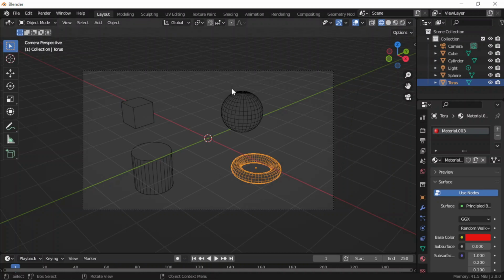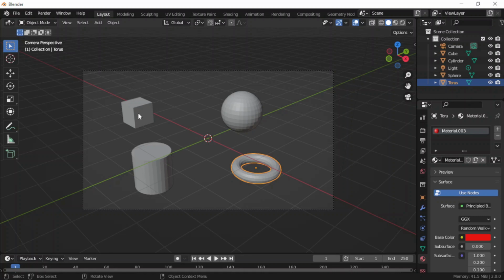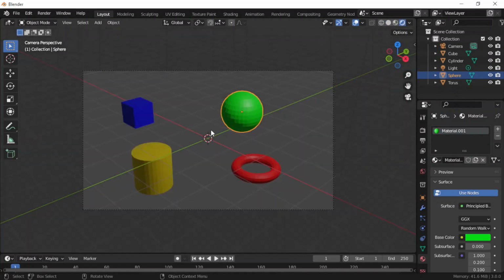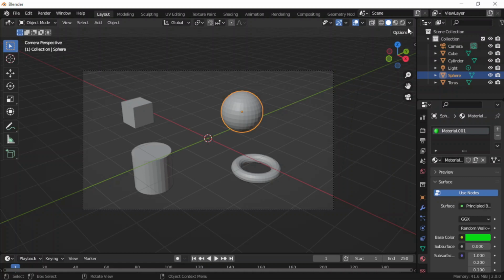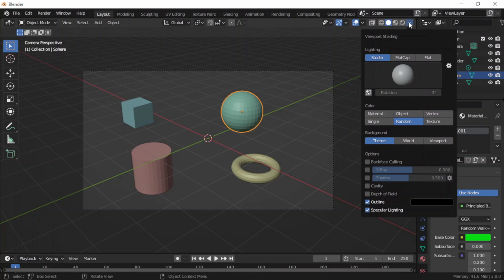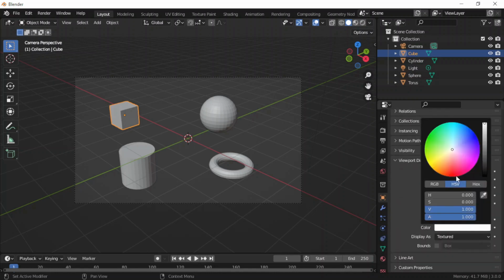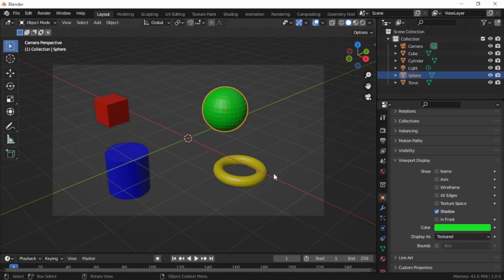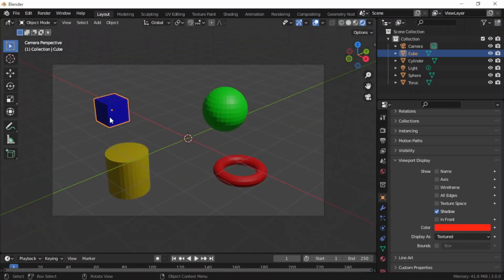Object Color in Solid View Mode | Colour display in solid shading mode | Blender 3.0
In this video we see how  to display object colours in the 3D view port of Blender. It is made in Blender 3.0 but applies to many version of Blender.

Give it a thumb up if it helped and feel free to give comments or contact me through telephone, email or WhatsApp if you need to convey any message especially if there is something we can achieve together.